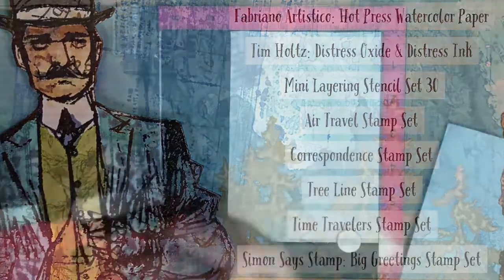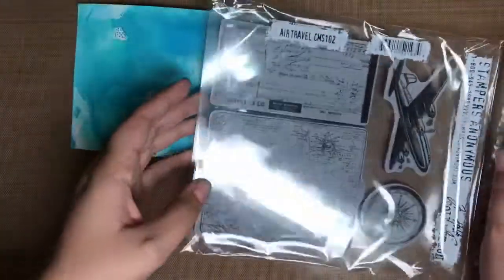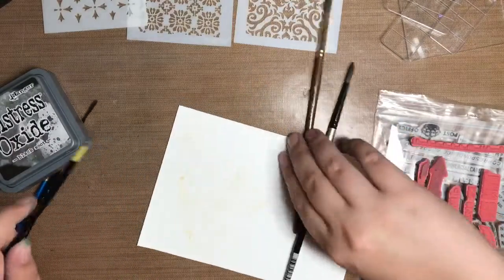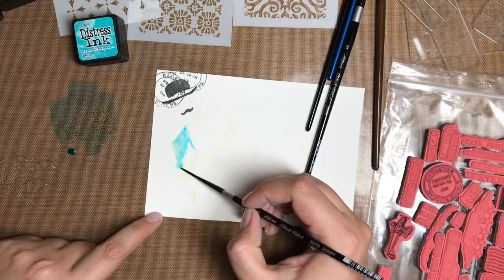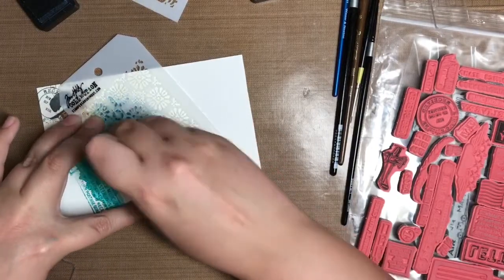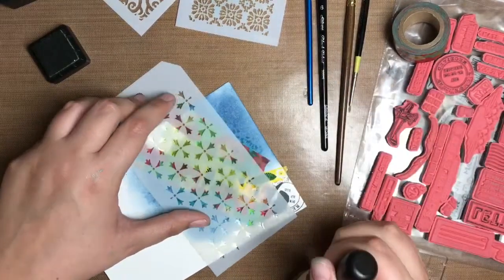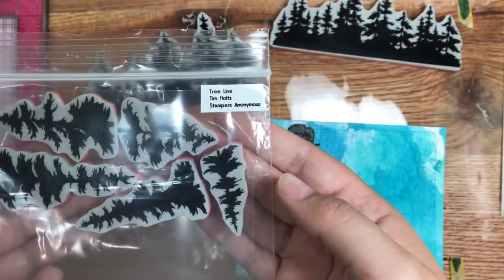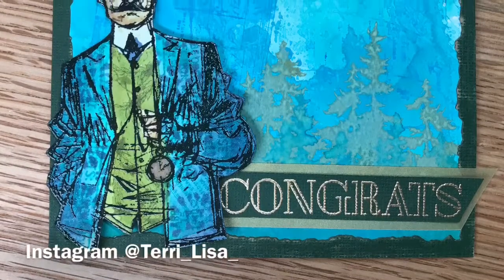Creating Layers with Distress Oxides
Join me on my adventure to create dimension with inks, stencils, and stamps!